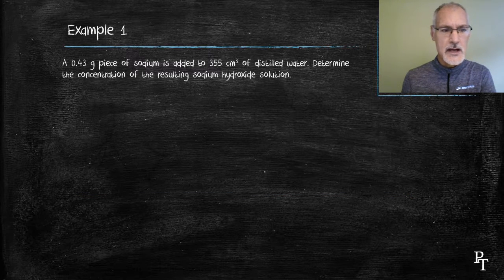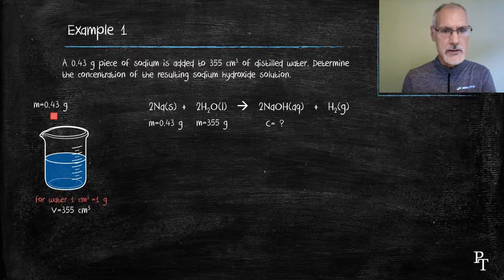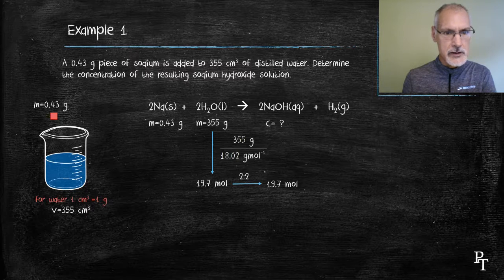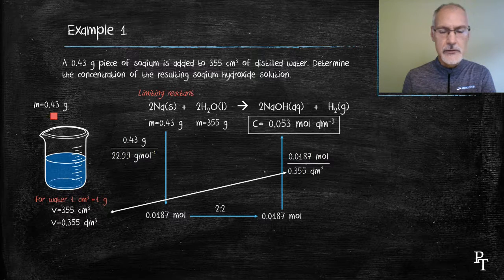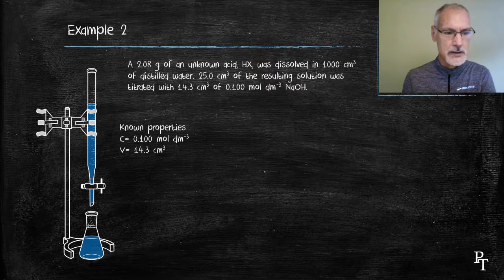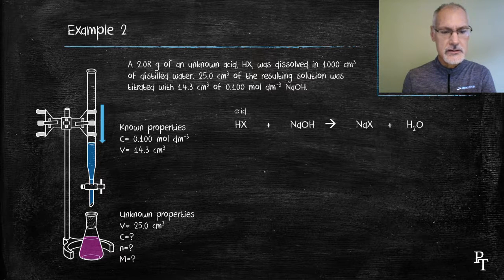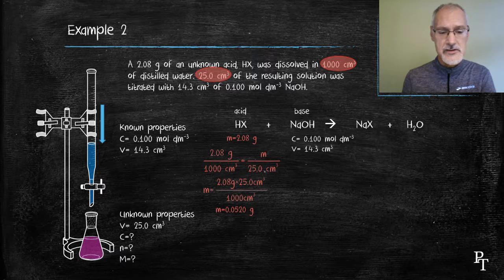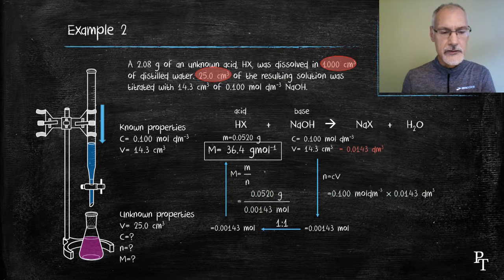R2.1.2 Solution Stoichiometry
two sample problems that introduce solution stoichiometry calculations